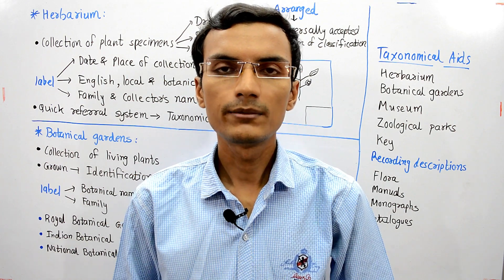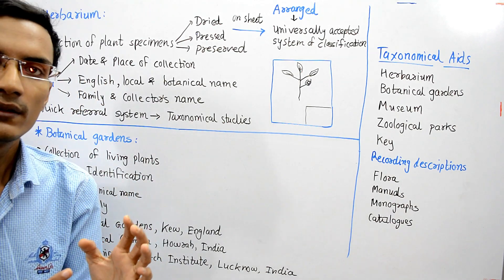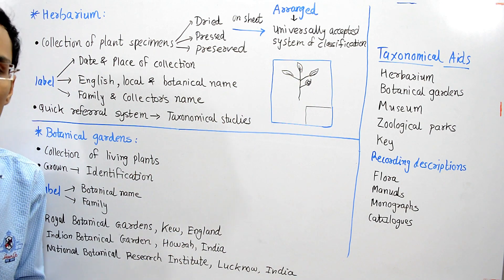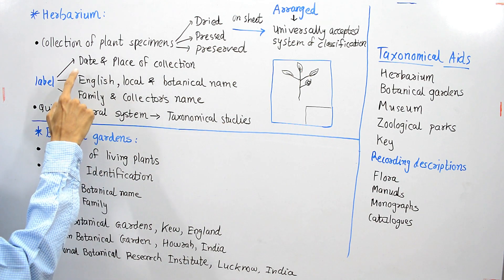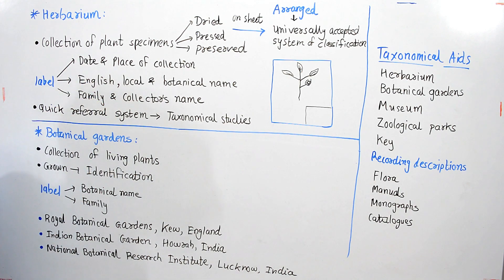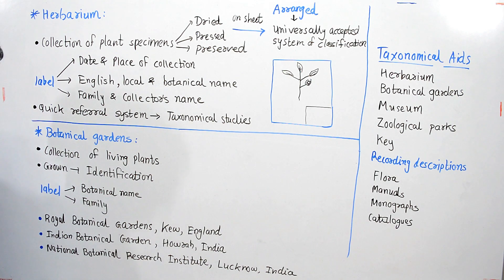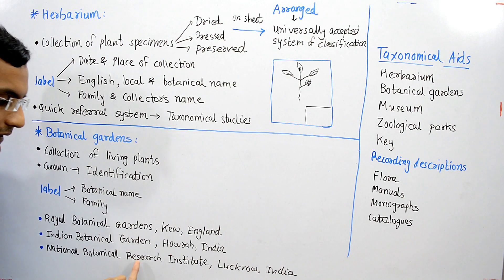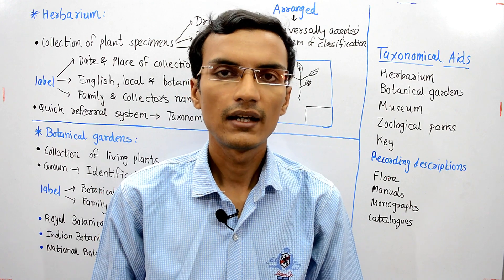Taxonomical Aids | Herbarium and Botanical Gardens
This video explains about Herbarium and Botanical Gardens.
Herbarium is a store house of collected plant specimens that are dried, pressed and preserved on sheets.

Botanical Gardens have collections of living plants.
Famous botanical gardens:
Roayl Botanical Garden, Kew, England
Indian Botanical Garden, Howrah, India
National Botanical Research Institute, Lucknow, India